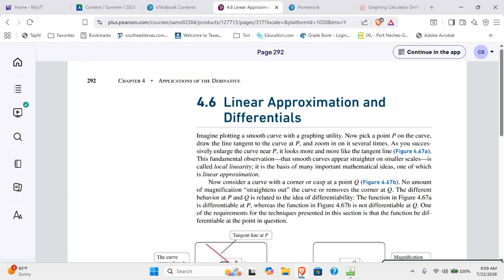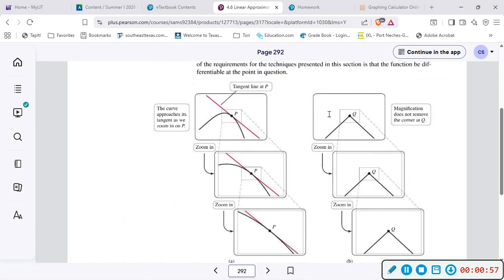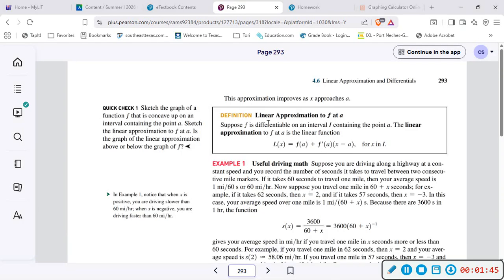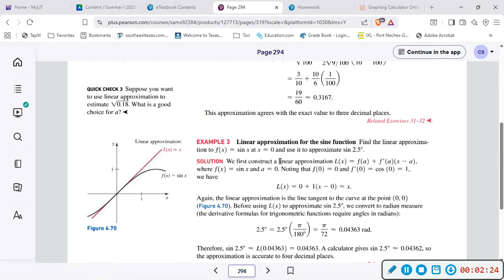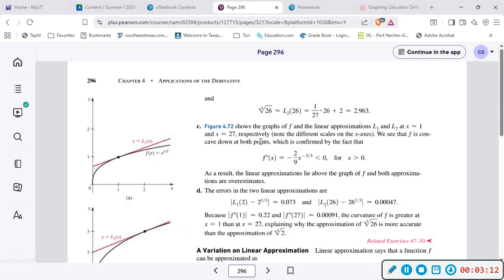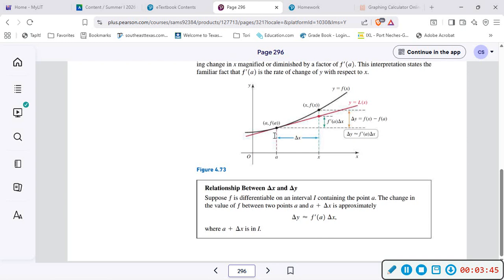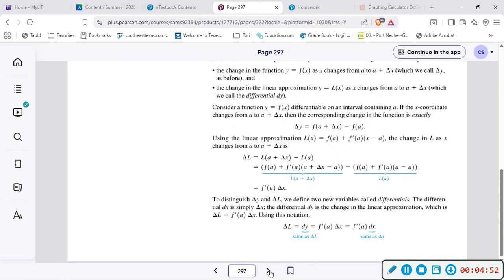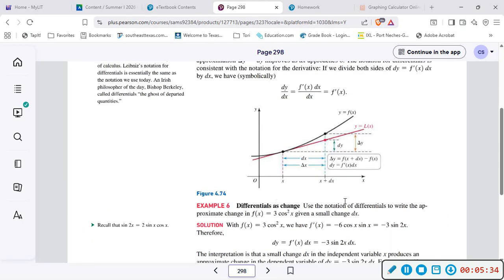LIT 4 6 Linear Approximation overview